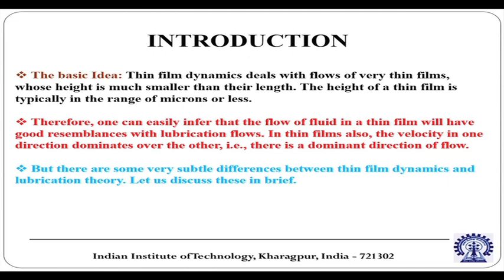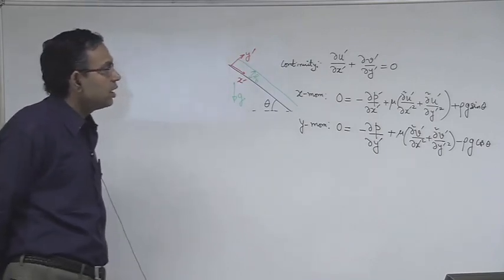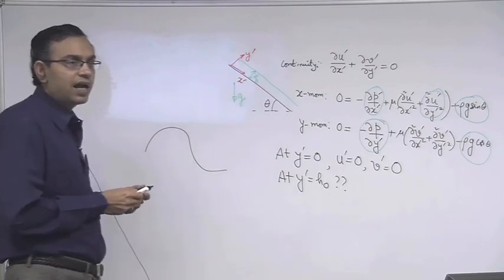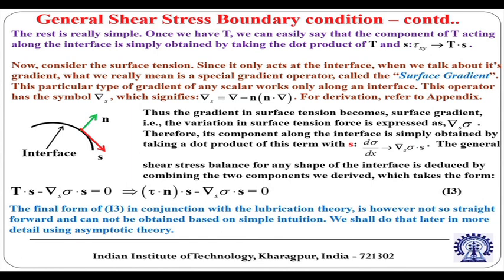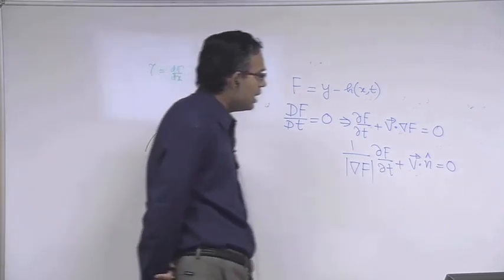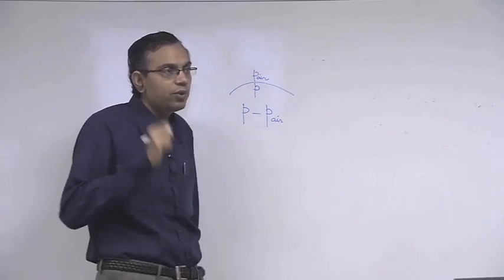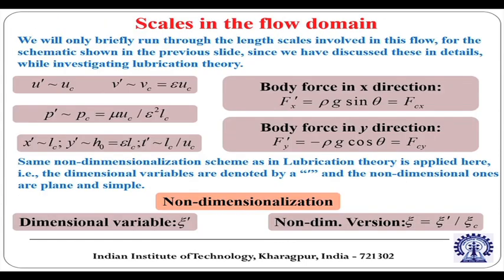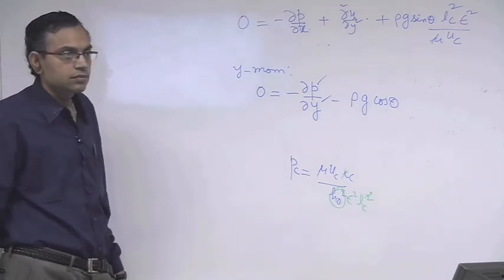Mod-01 Lec-29 Thin Film Dynamics